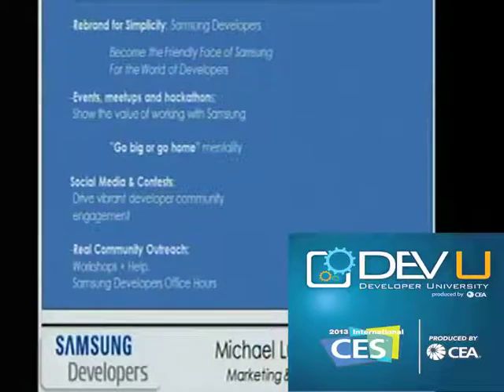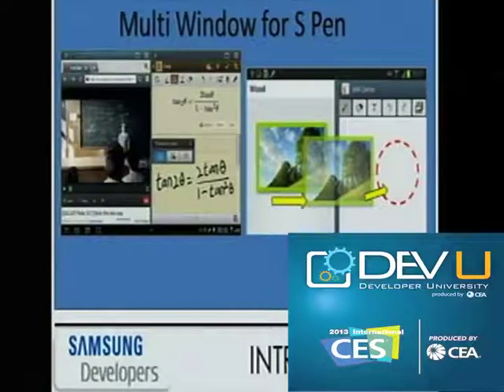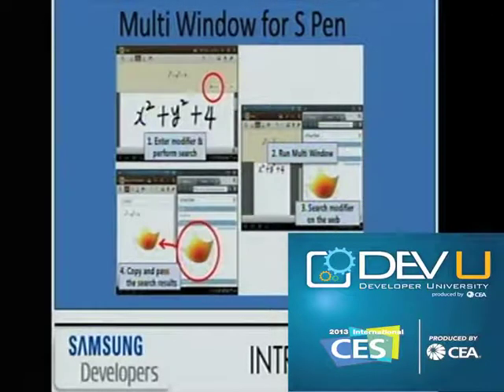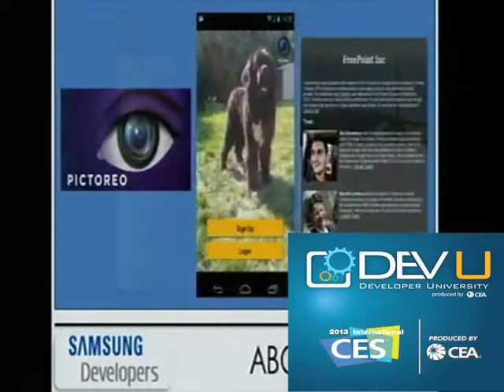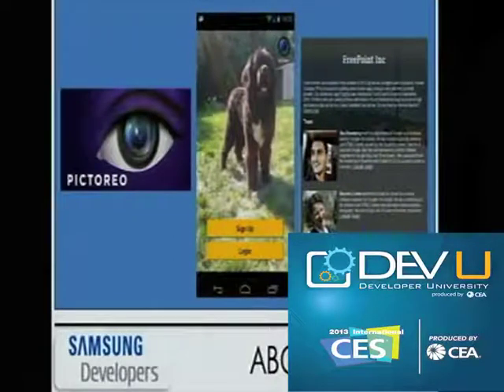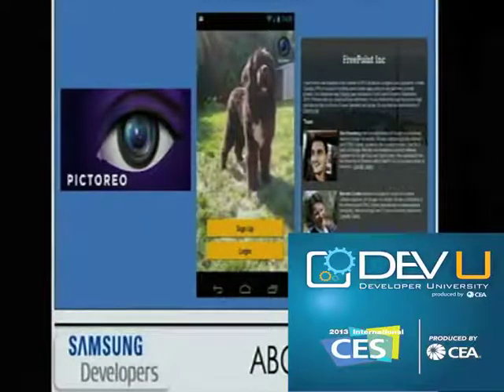Samsung + Developers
In this video, recorded during Developer University at the 2013 International CES in Las Vegas, Nevada, Michael Ludden of Samsung talks about what Samsung offers for app developers.